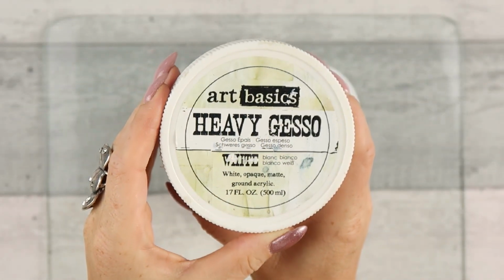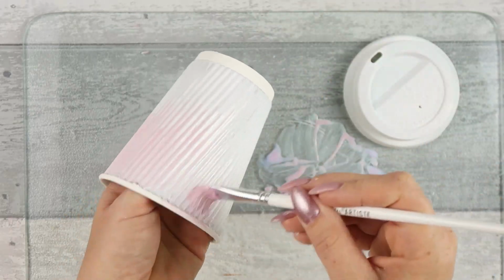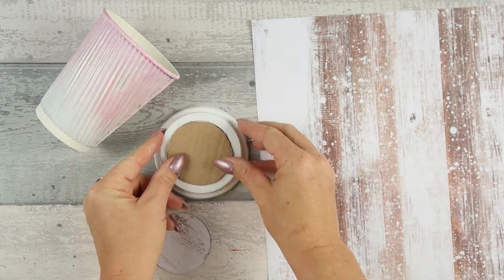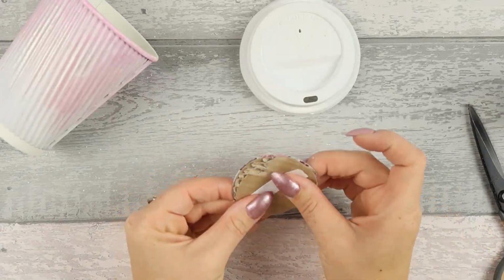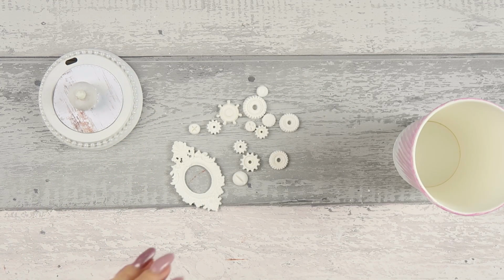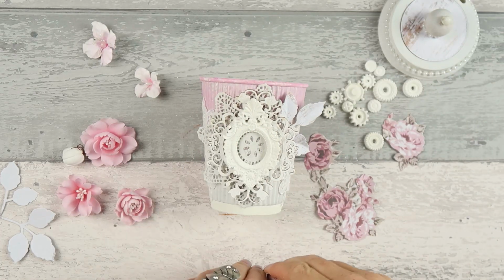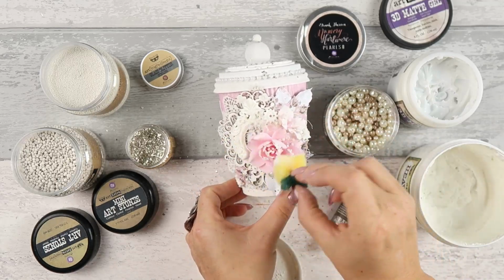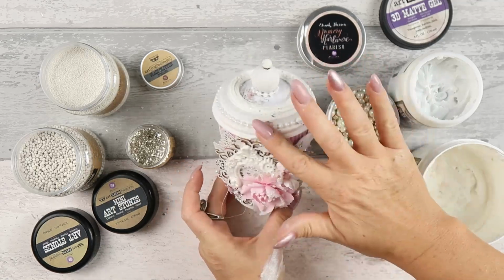Mixed Media Paper Cup Gift Box by Emilia Sieradzan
Heelo! It's Emilia here! Join me today and be inspired by my project.
In the video I'll show you how to turn an oridinary paper cup into a lovely gift box :)
Inside your decorated box you can put some sweets, money, jewerely etc..
It is a simple project and even if you are not into mixed media or have not experience with it, you can still do it by following my steps.
Enjou!